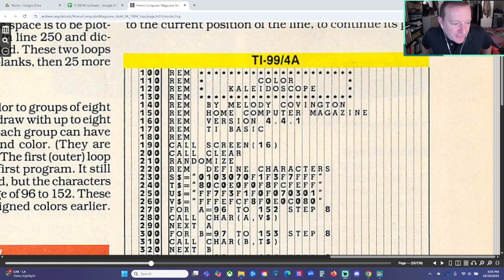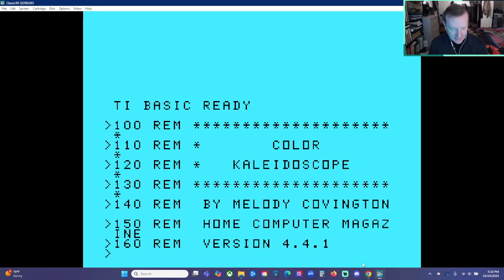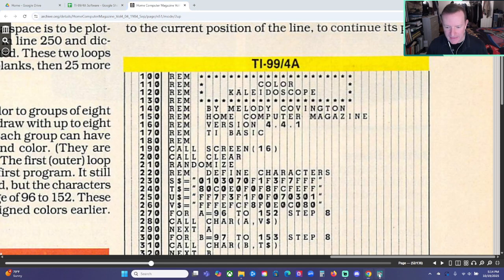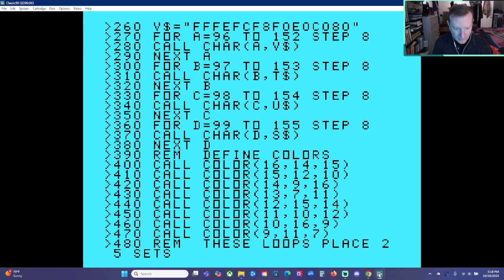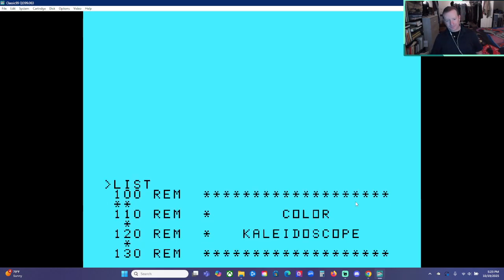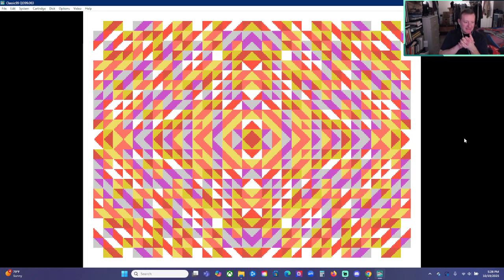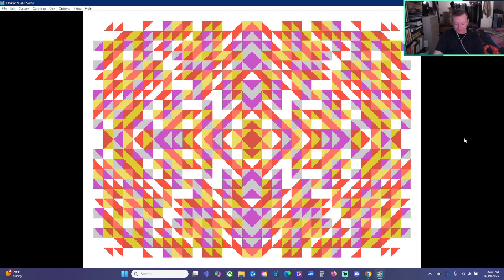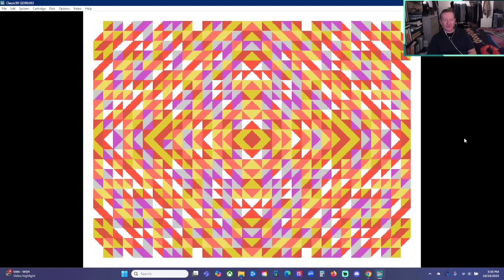"Color Kaleidoscope" TI BASIC Type-In Program by Melody Covington, Home Computer Magazine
"Color Kaleidoscope" by Melody Covington
Texas Instruments TI-99/4A TI BASIC Type-In Program
Home Computer Magazine, Vol. 4, No. 4